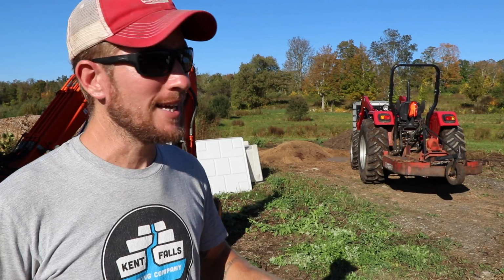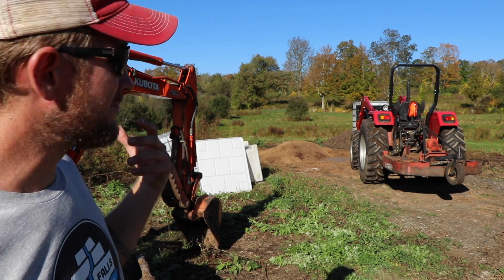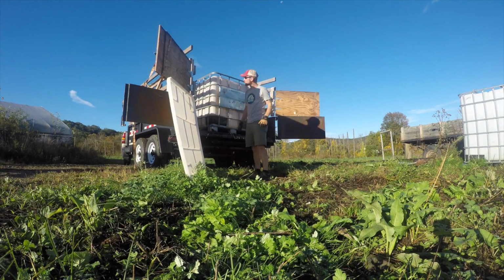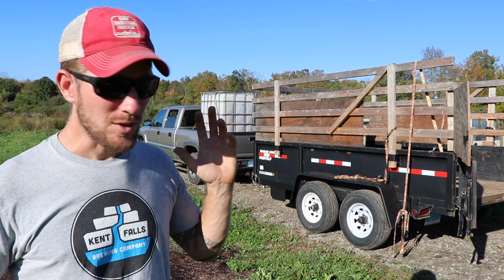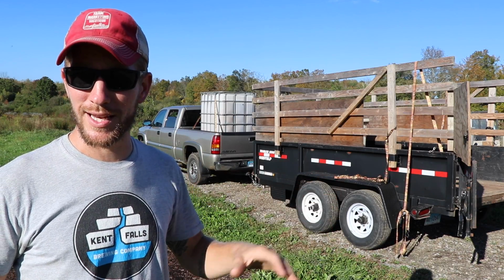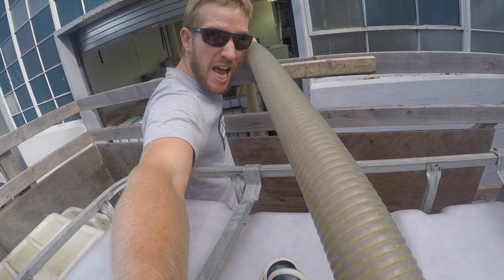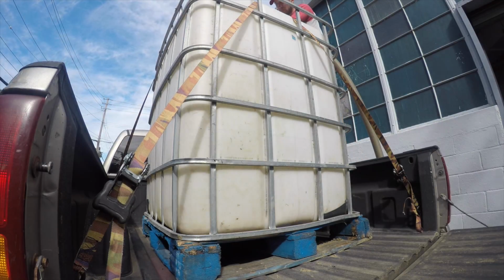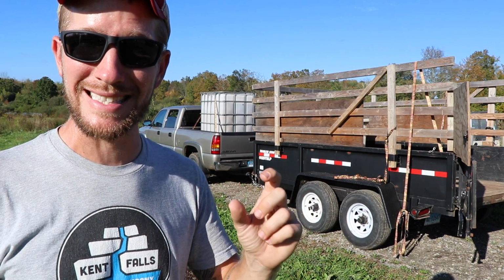Composting Distillery Waste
Today's video highlights the process of composting distillery waste.

TOOLS I USE EVERY DAY
Farmer’s Best Friend
Mini-Best Friend
The Best Pen Ever
External Brain Pack
Daily Affirmation
Protect Your Hands

VIDEO EQUIPMENT I USE
Canon 80D Video pack
GoPro Karma Drone
Zoom H4 DAR

NOTES: